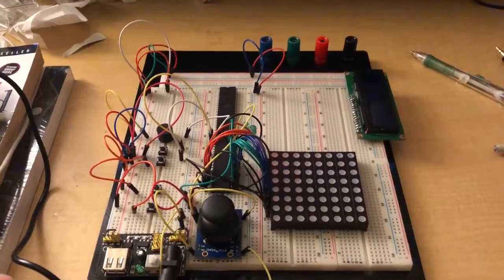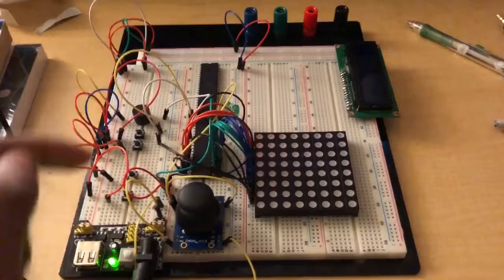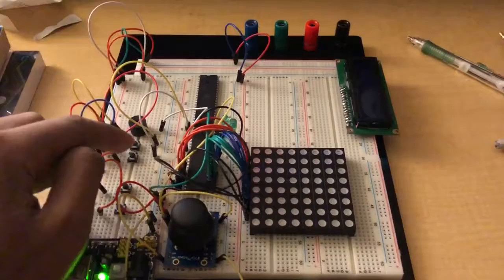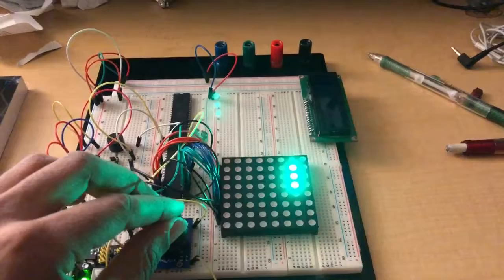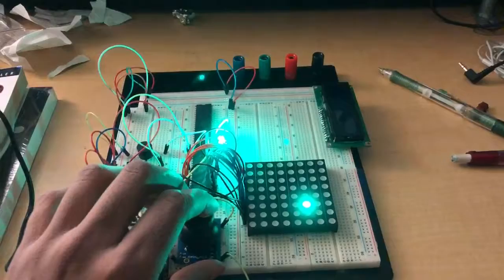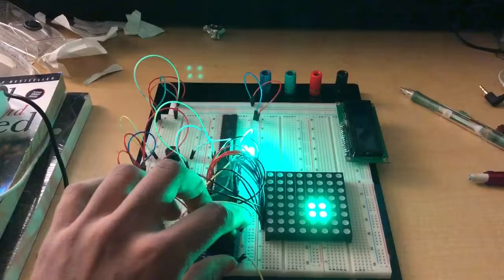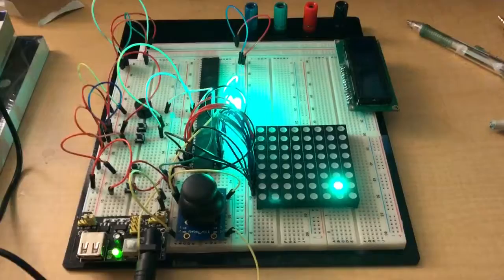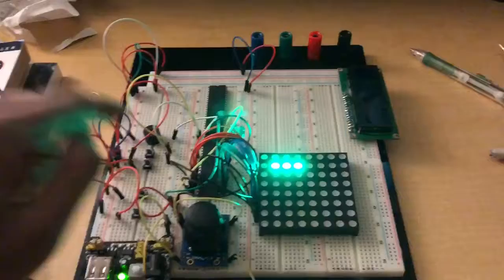UCR EE/CS 120B Winter 2018 — Jonnathein Chambers — Custom Lab: Snake Game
Self-Driven Project for Embedded Systems Course at University of California, Riverside